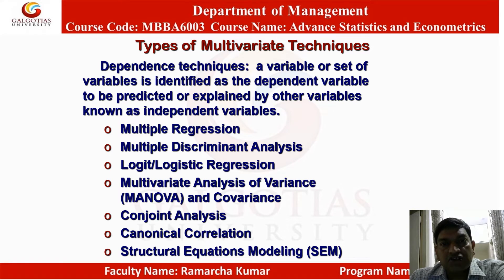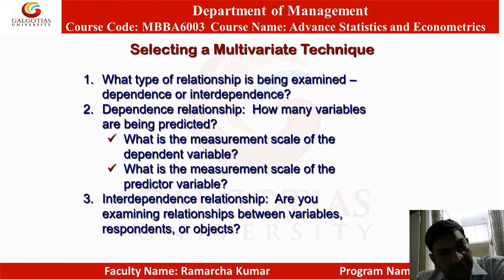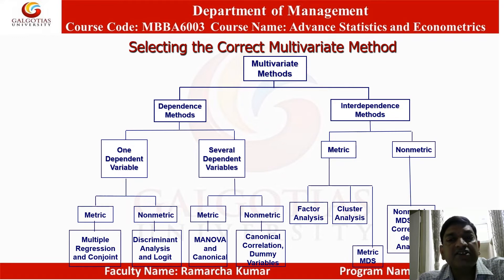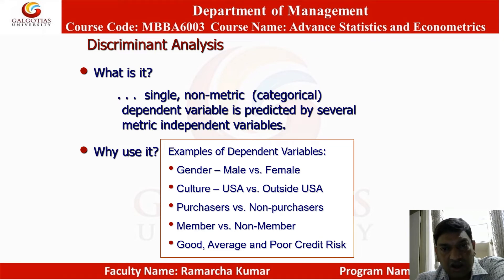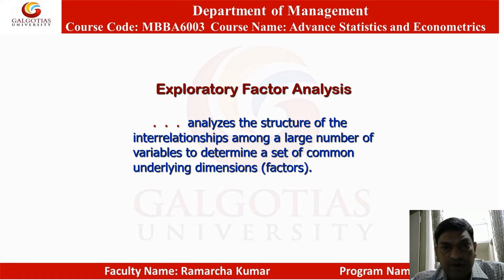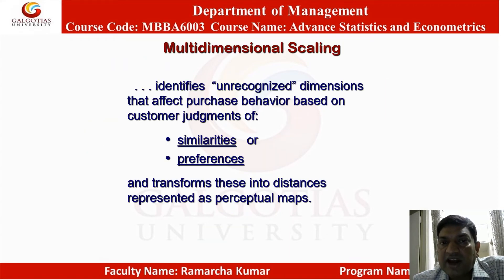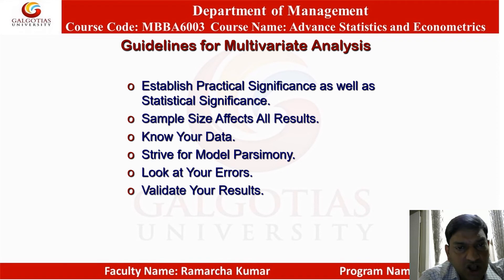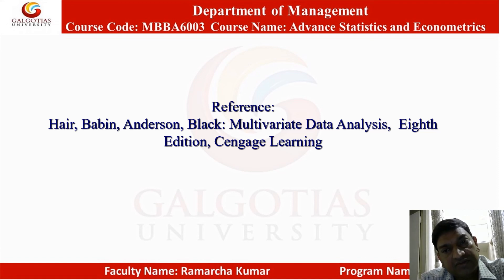MBBA6003, Advance Statistics and Econometrics: Types of Multivariate Techniques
Types of Multivariate Techniques